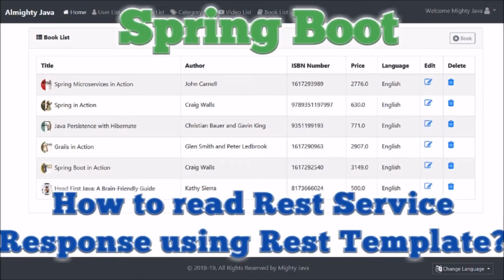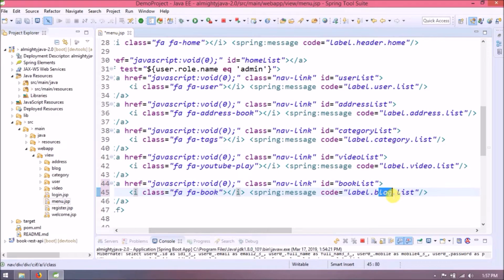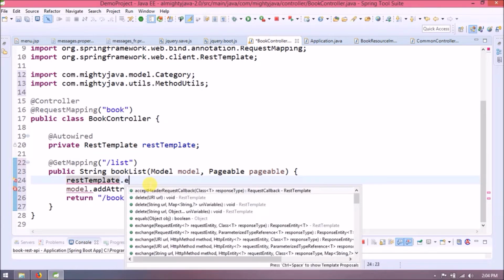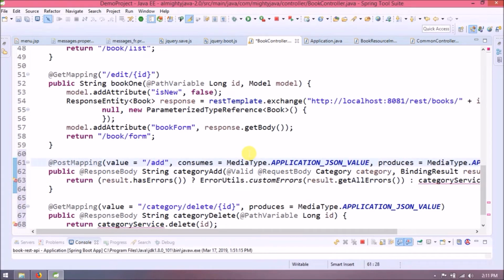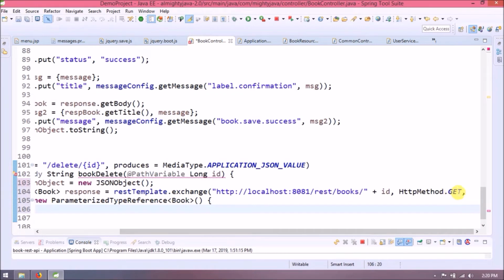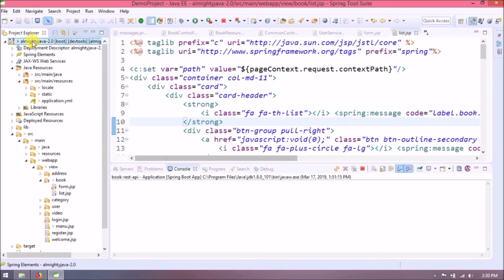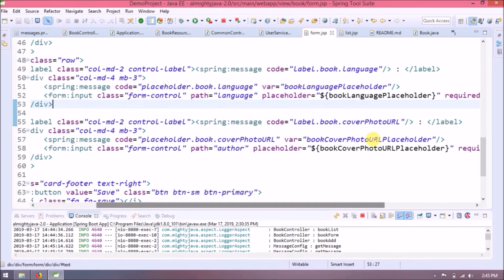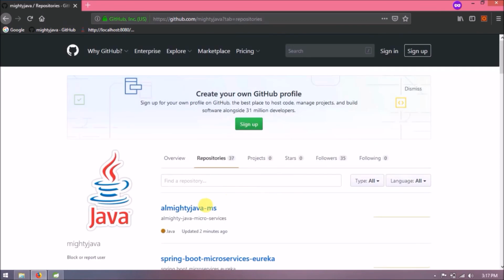46 - Spring Boot : How to read Rest Service Response using Rest Template?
Rest Template is used to create applications that consume RESTful Web Services. You can use the exchange() method to consume the web services for all HTTP methods.

What is a RestTemplate?

The RestTemplate is the basic Spring class for simultaneous client-side HTTP access. It simplifies the interaction with HTTP servers and enforces RESTful systems. It executes the HTTP method for the given URI. It returns ResponseEntity object and can interact using any HTTP method.

Similarly, is RestTemplate deprecated? The RestTemplate will be deprecated in a future version and will not have major new features added going forward. WebClient is Non-Blocking Client, RestTemplate is Blocking Client. For a long time, spring serves as a web customer. This means that the matter will be blocked until the client receives a response.

Similarly, you may ask, what is RestTemplate postForObject?

RestTemplate's postForObject method creates a new resource by posting an object to the given URI template. It returns the result as automatically converted to the type specified in the responseType parameter.